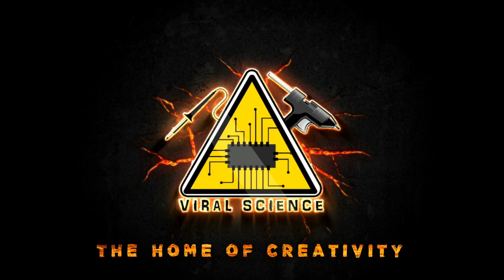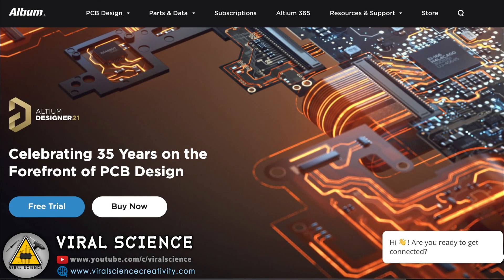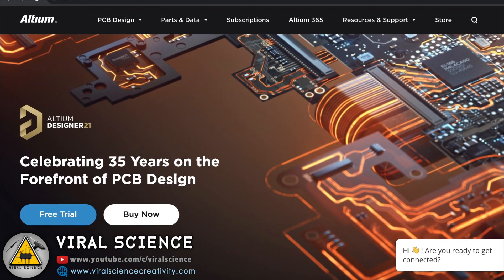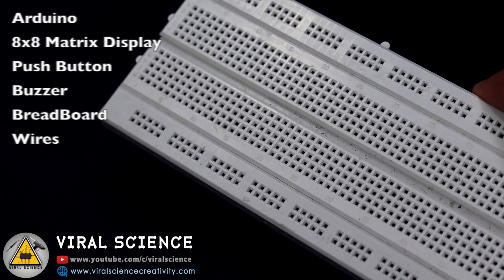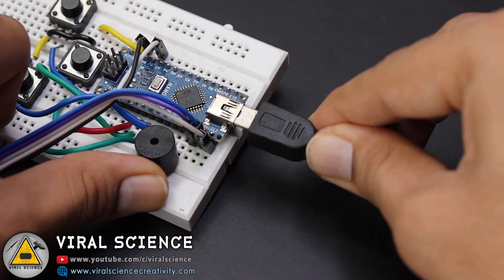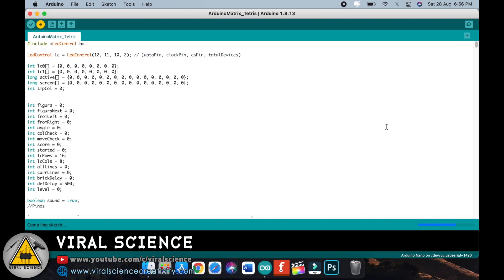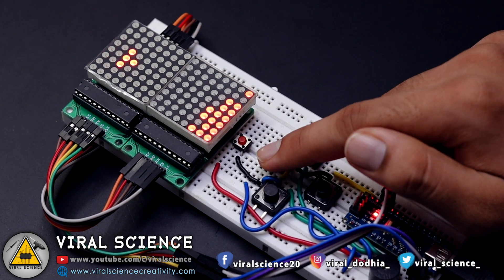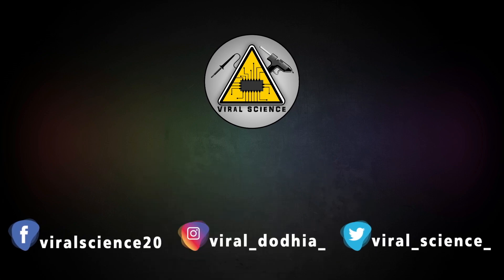Arduino Tetris Game Max7219 8x8 Matrix Display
Hey friends in this video I will show you how to make Arduino Tetris Game.

VIRAL SCIENCE ©